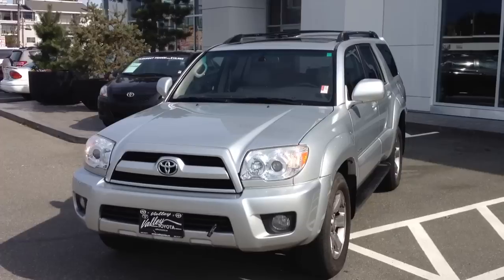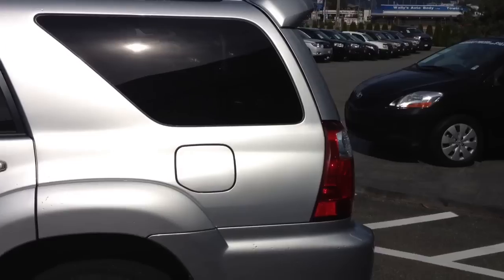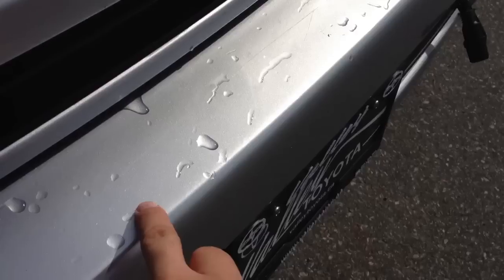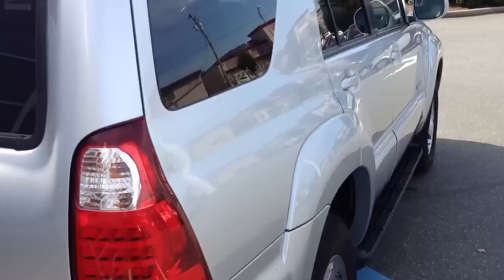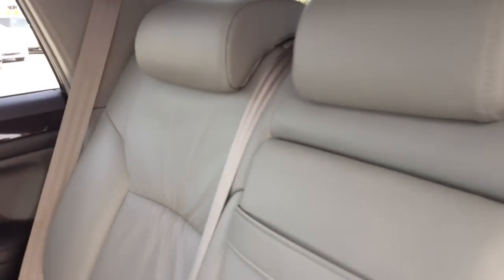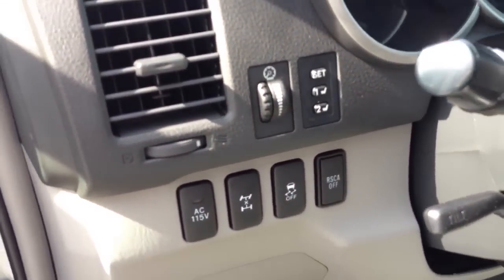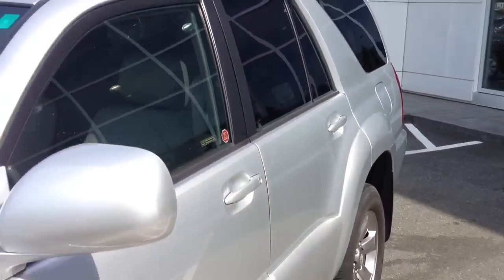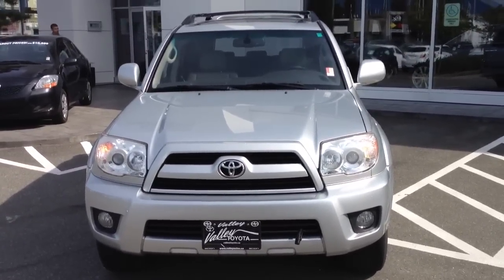(SOLD) 2008 Toyota 4Runner Ltd For Sale At Valley Toyota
| This 2008 Silver Toyota 4Runner Limited V6 Is A One Owner BC SUV From The Interior.
With Luxury's Like Sunroof, Heated Leather Seats And JBL Audio Sound System This 4Runner In A Must See.
This 4Runner Is Accident Free With Car Proof Vehicle Report Available For Your Review.
Valley Toyota Is Your Source For Quality Used Cars, Trucks, Van's & SUV's In The Lower Mainland, Fraser Valley And B.C.